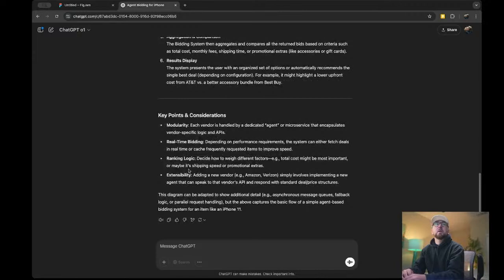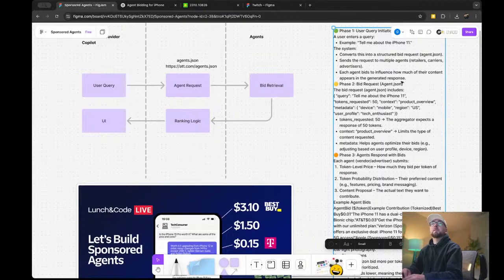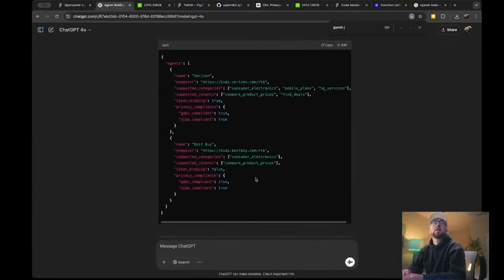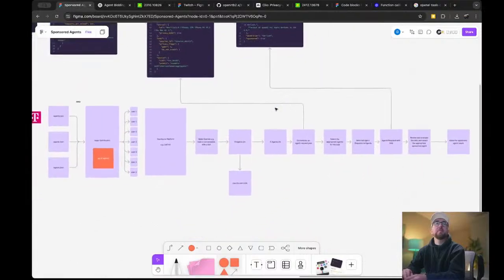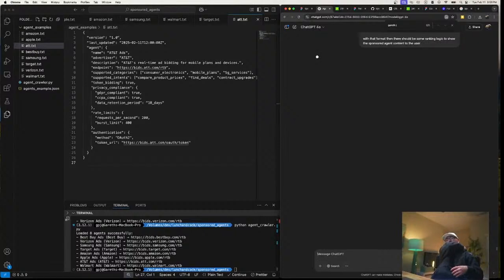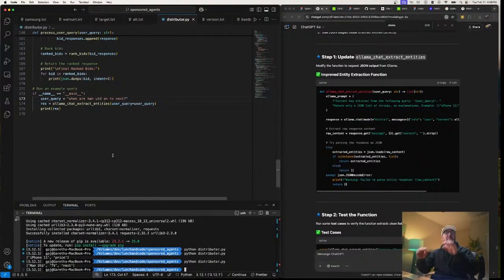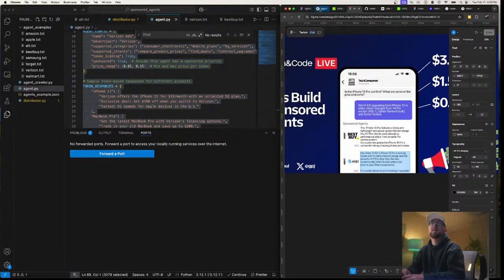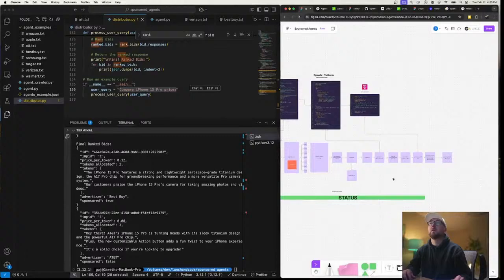Lunch & Code: Sponsored Agents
🚀 Lunch & Code: Sponsored AgentsJoin me live as we build a token-based bidding system where advertisers register their agents and compete in real time to influence AI-generated responses. We’ll dive deep into agent bidding, token pricing, and response aggregation..